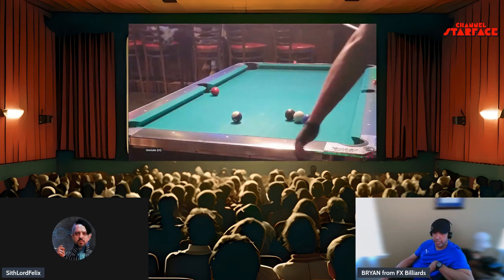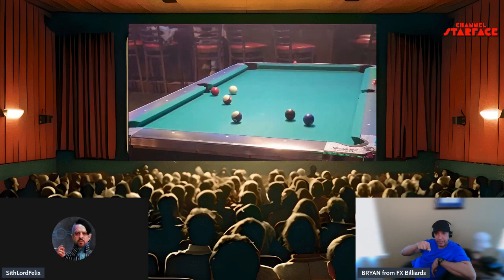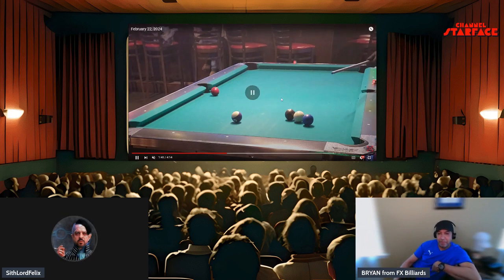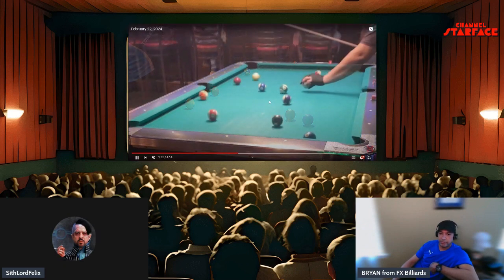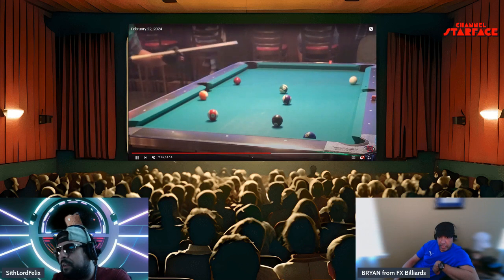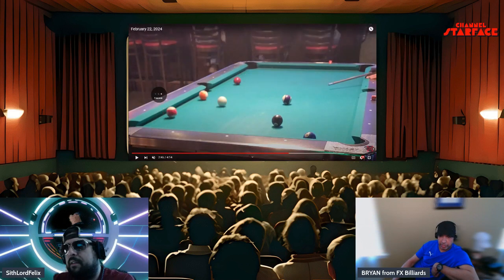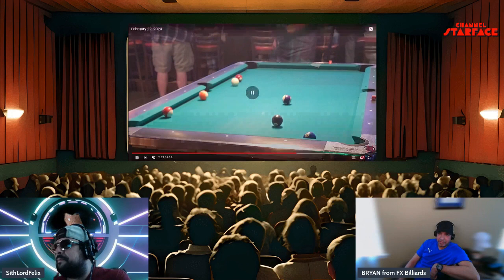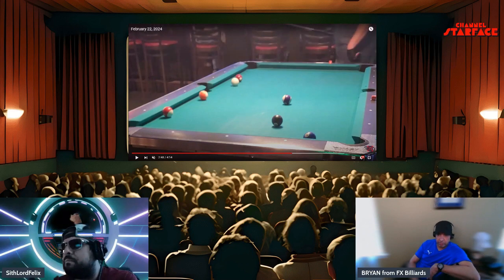Checking Out Racks with Bryan from @FXBilliards (8ballPool)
@FXBilliards is helping me with my game, and he can help you too! Click the link below for affordable courses to get your game going!